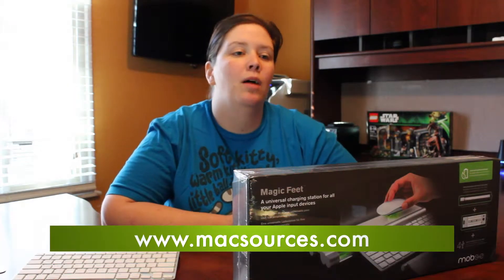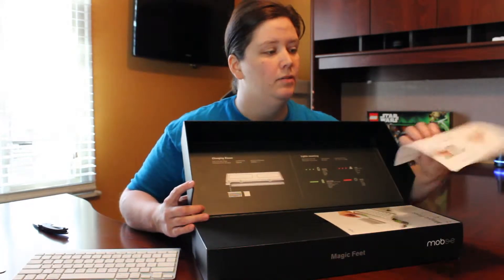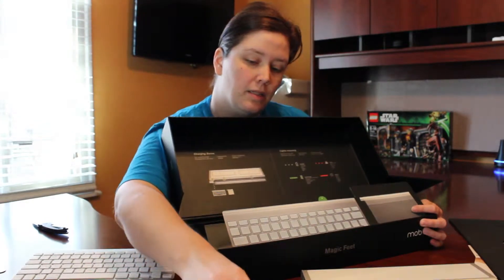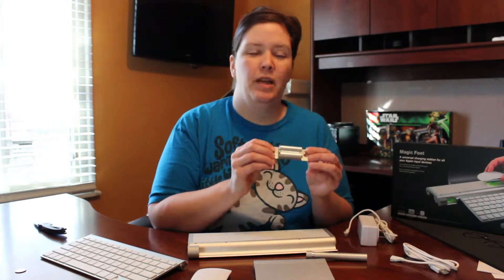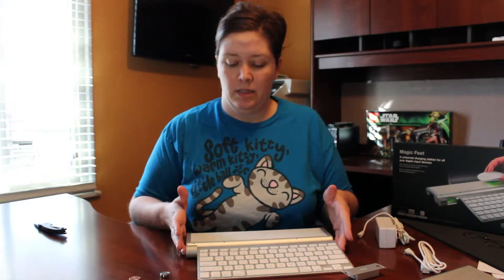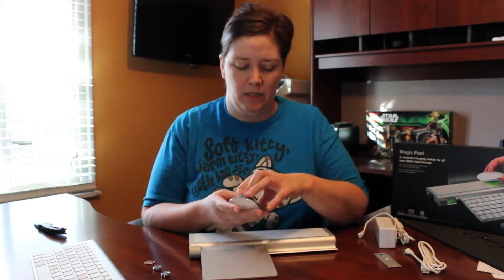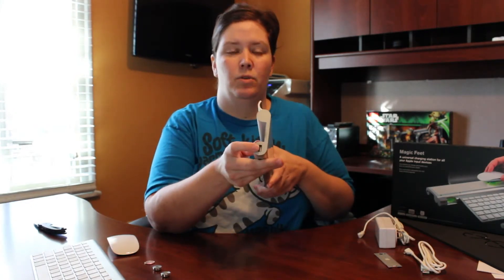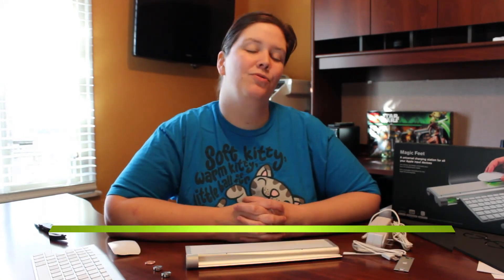Mobee's Magic Feet Review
Mobee's Magic Feet Review from MacSources. Like this? Watch the latest episode of MacSources on Blip!

Mobeeapos;s Magic Feet saves space and adds style. In this increasingly wireless world, more and more technology companies are developing accessories that provide opportunities for less wires with our favorite products. Mobee Technology is such a company.

Accessories — X-GRIP

Accessories — Beastgrip